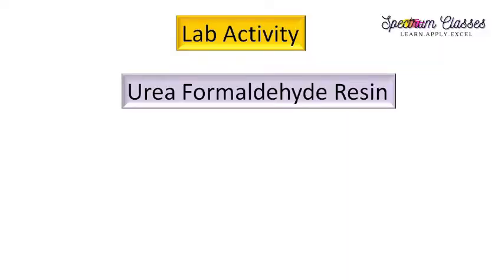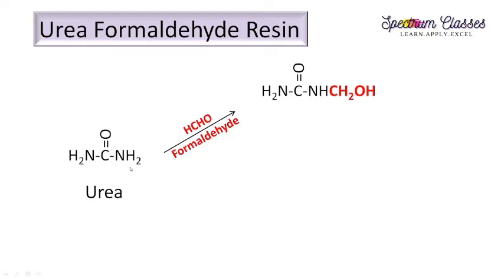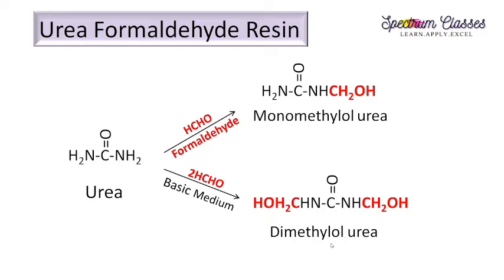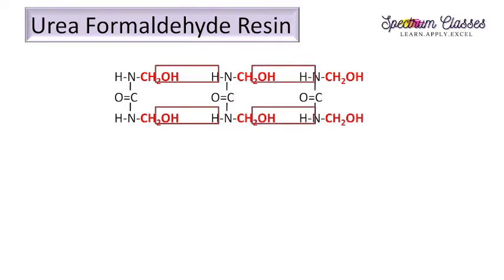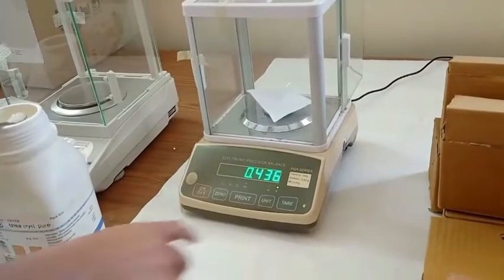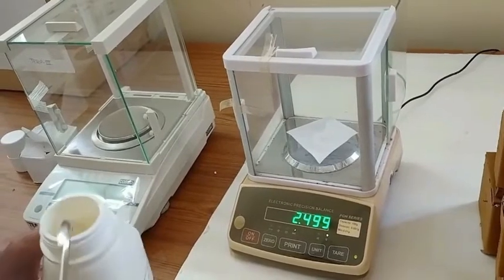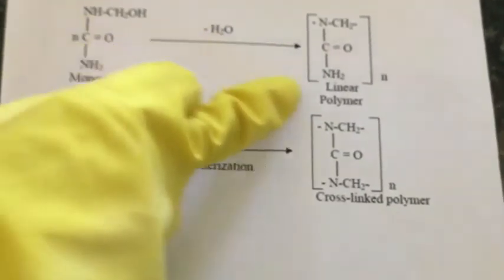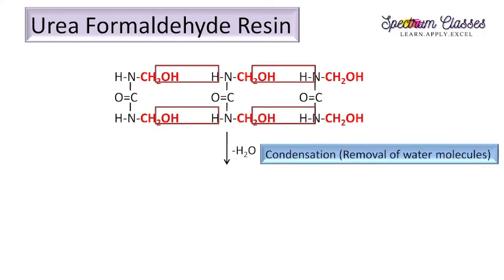Urea formaldehyde resin |Synthesis | Explanation with reactions involved | Polymers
In this video Synthesis of Urea-Formaldehyde resin is shown and discussed with theory. This is a cross-linked polymer and the reaction is two step reaction the first step is formation of mono/dimethylol urea and the second step is condensation process for the formation of cross-linked UF resin. This is a thermosetting polymer. And the preparation process is condensation polymerization.